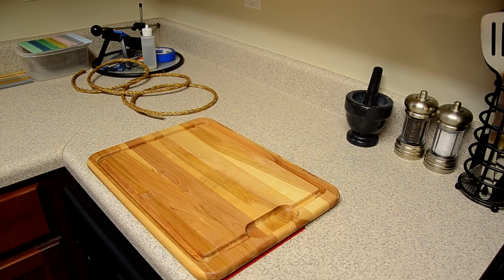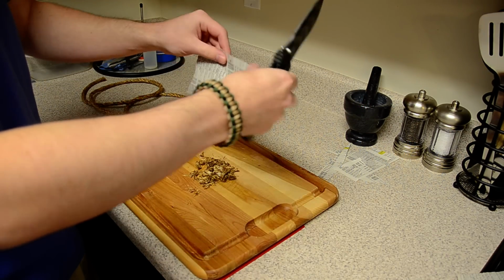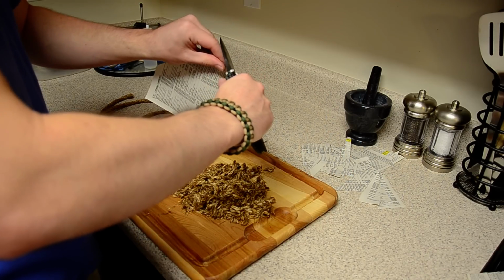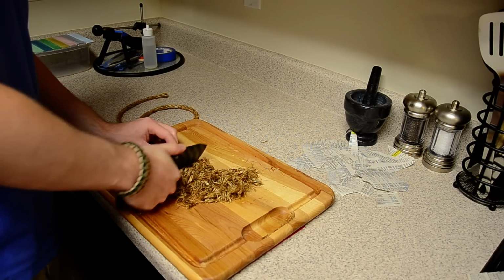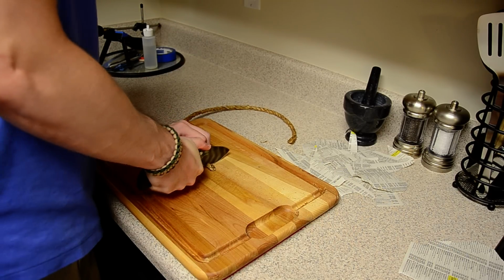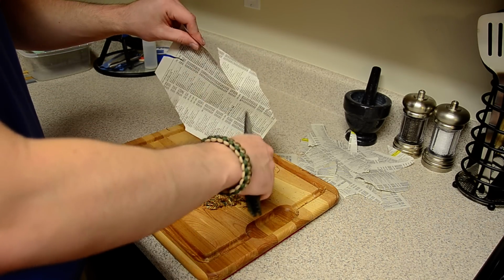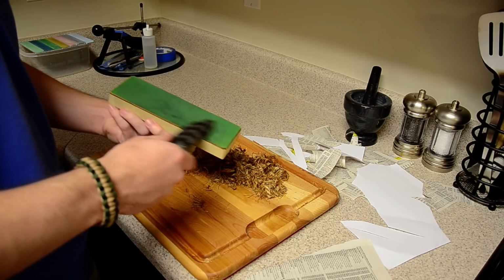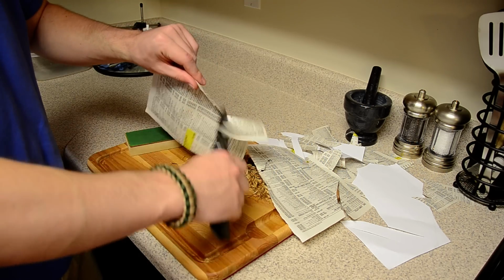Zero Tolerance 0301 S30V Rope Cutting/Edge Retention Test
First time I've tested a recurve.